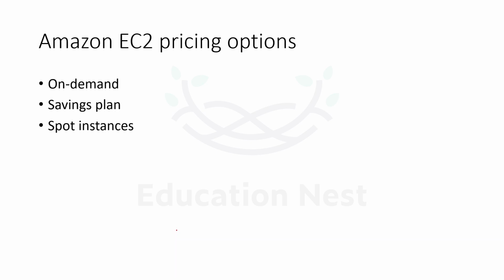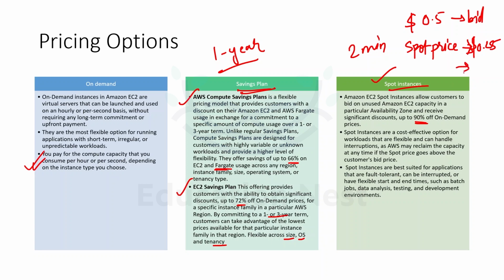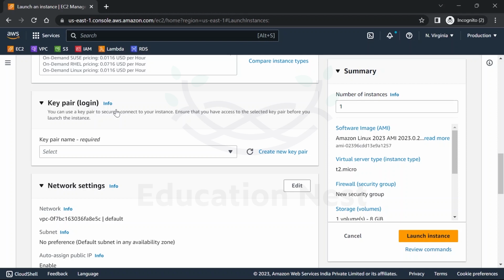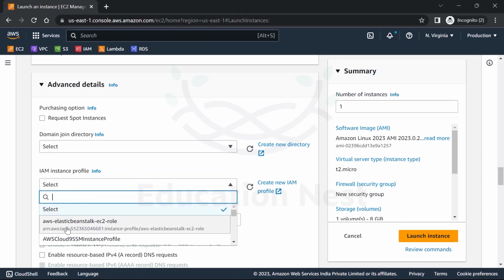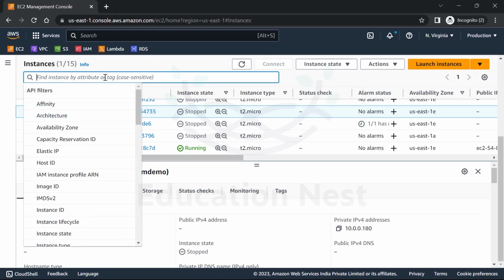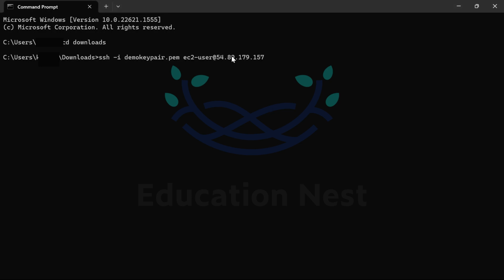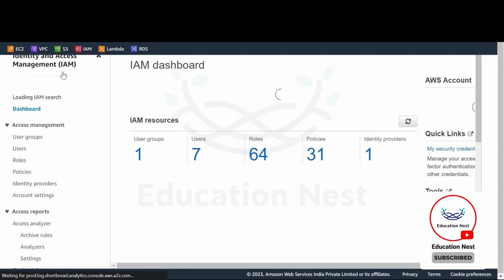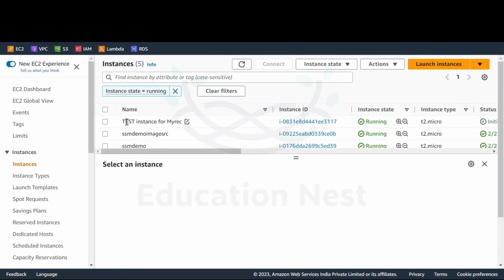Decoding Amazon EC2 Pricing Options in AWS: A Comprehensive Guide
In this video, we will decode the pricing options available for Amazon EC2, ensuring that you have a clear understanding of how to optimize your costs.

Understanding the pricing options for Amazon EC2 is crucial for managing your cloud expenses effectively. Throughout this video, we will explore each pricing option, discussing its features, benefits, and considerations. Whether you are a beginner or an experienced AWS user, this guide will equip you with the knowledge to navigate the Amazon EC2 pricing landscape confidently.

By the end of this video, you will have the tools and insights to choose the right pricing option that aligns with your workload requirements and budgetary constraints. We will also share cost-saving tips and strategies to help you maximize the value you get from Amazon EC2.

Together, let's unravel the complexities of Amazon EC2 pricing and empower you to make cost-effective choices.

🔎 Timestamps:
0:00 - Introduction
2:10 - Understanding On-Demand Instances
7:45 - Exploring Reserved Instances
12:20 - Analyzing Spot Instances
17:05 - Unveiling Savings Plans
22:30 - Evaluating Dedicated Hosts
26:50 - Tips for Cost Optimization
30:05 - Conclusion